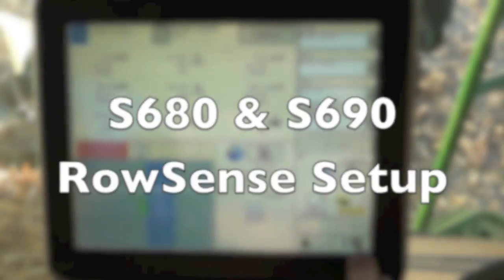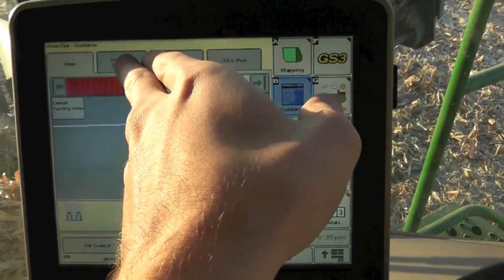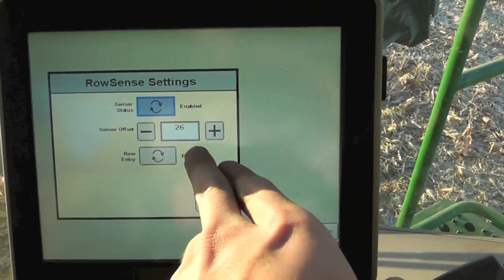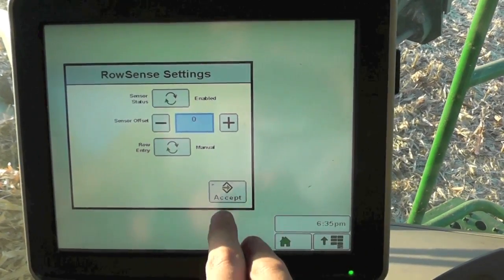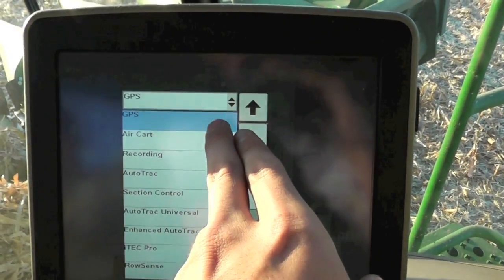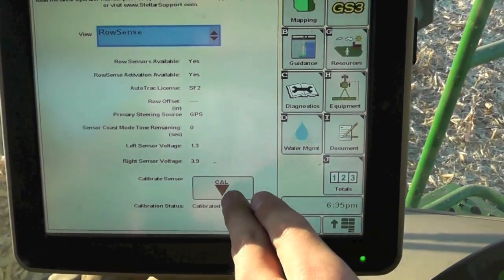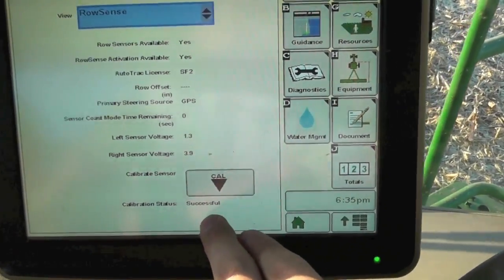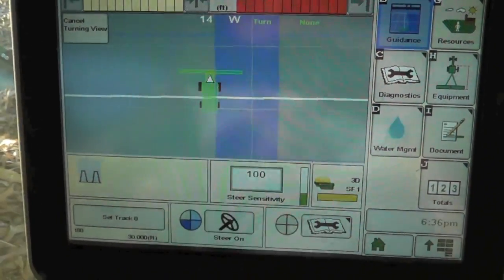S680 & S690 RowSense Setup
Quick walk-through video of enabling and calibrating RowSense in a John Deere S680 & S690 combine